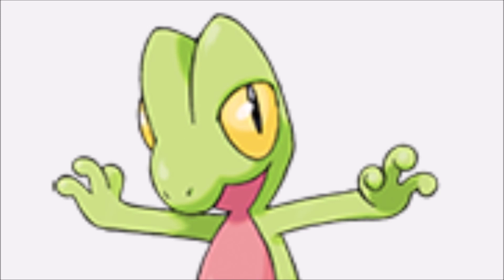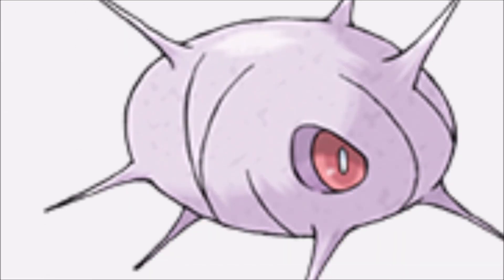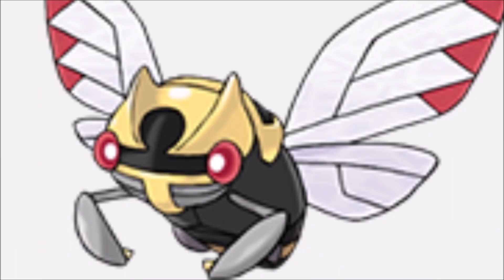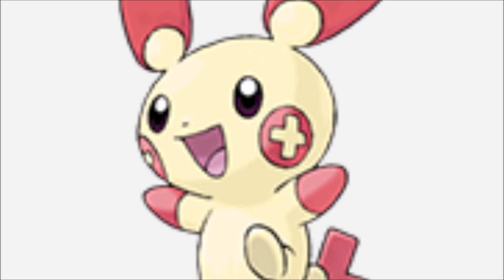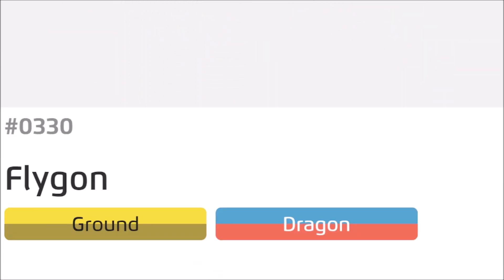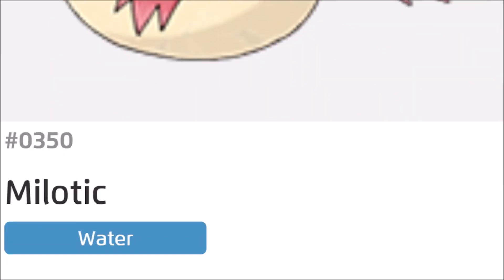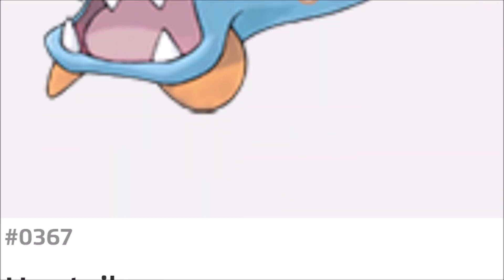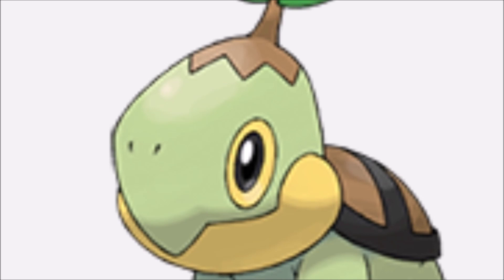Kat Guesses Pokémon Gen 3 Edition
we divin into gen 3 BOYYY and i totally did NOT forget to upload this on time LOL